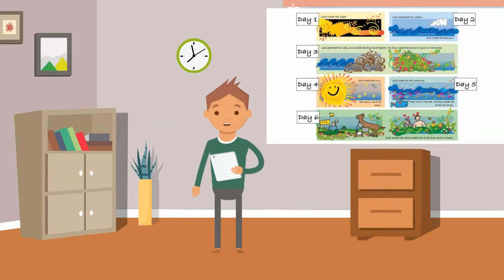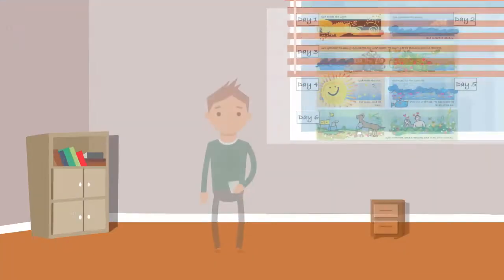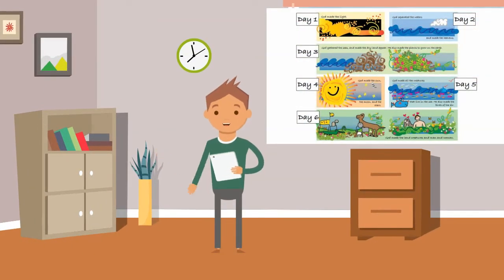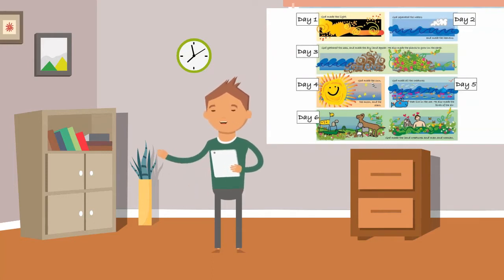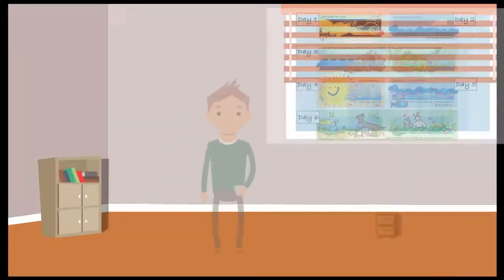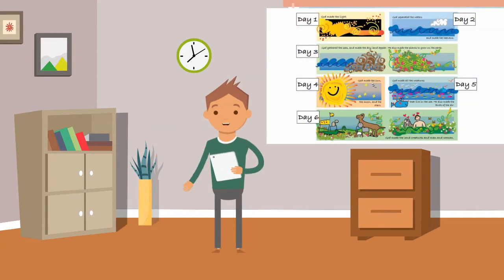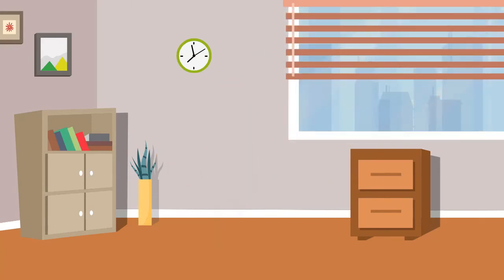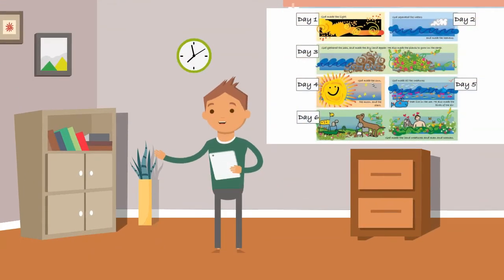God Created Earth | Bible Story | God's Creation | 1 - 7 Days | English | Bizz Time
God’s Message
You are my
greatest creation.
Looking at you is
better than looking
at an ocean view.
Watching you run and
play is better than
watching beautiful
animals dart across
the African plain.
Seeing a smile on
your face is better
than seeing a sunrise.
You are my pride and joy